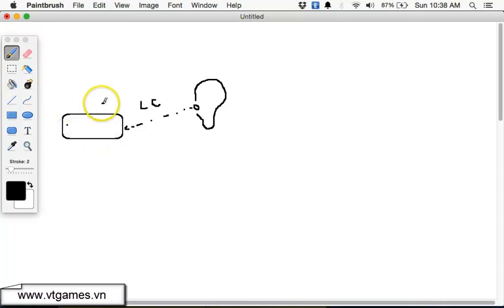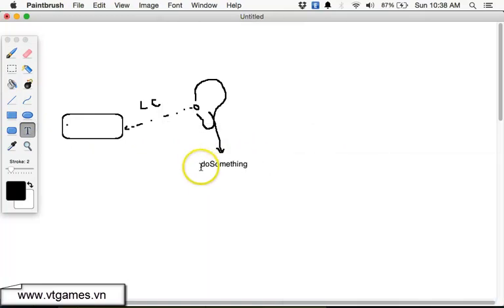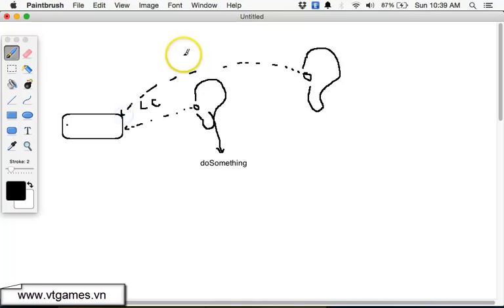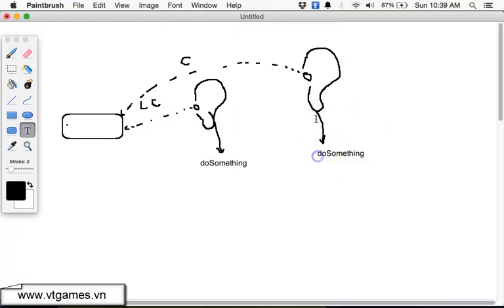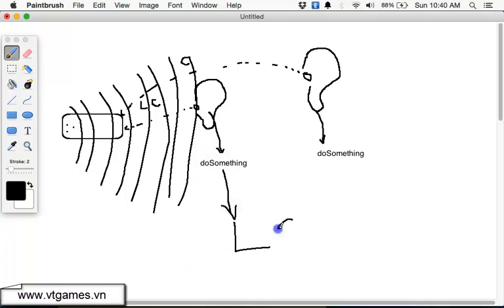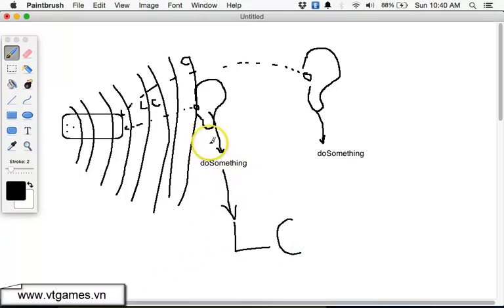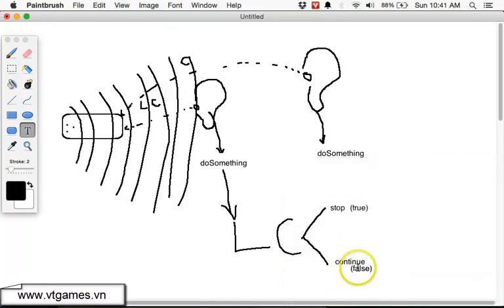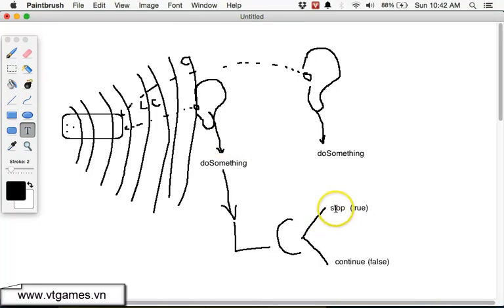Android Event Consuming Theory using Android Studio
Android Event Consuming Theory about returning value true or false of an event handler method, OnClickListener, OnLongClickListener using Android Studio